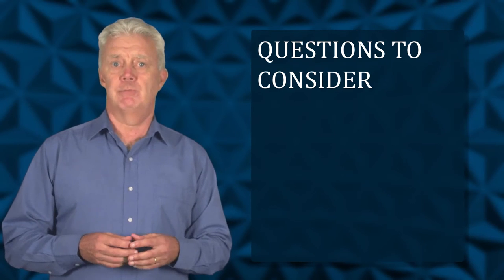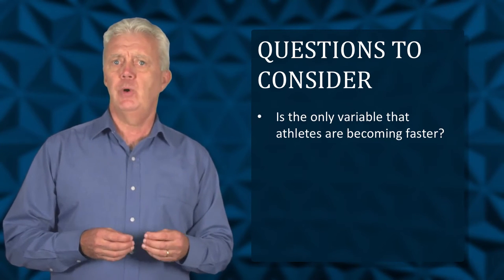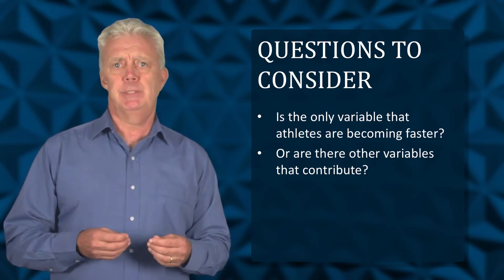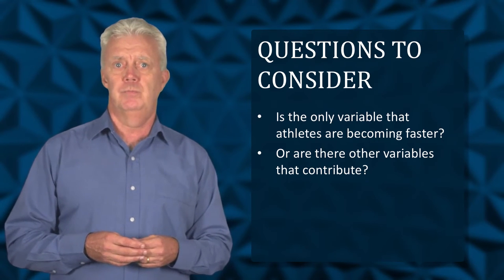UQx QUERY101x 7.2.4.1 Analysing data